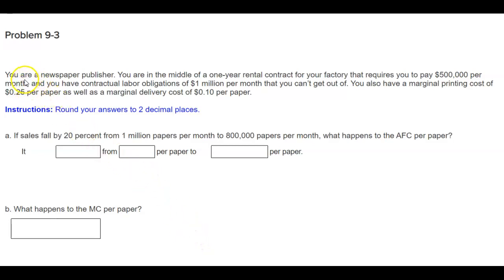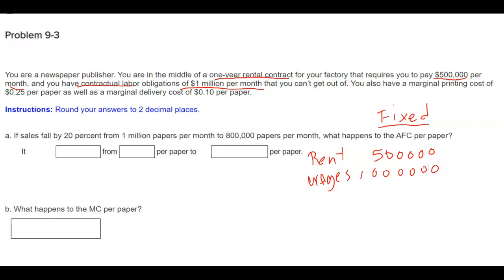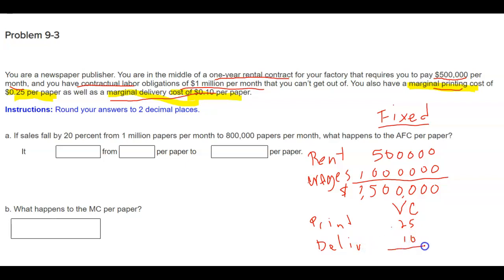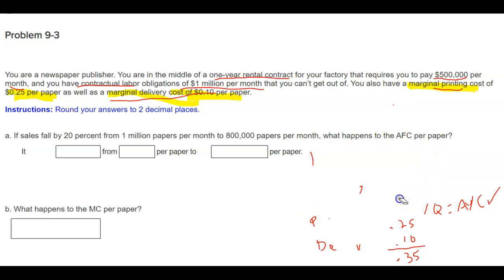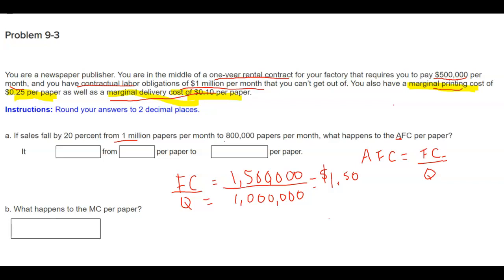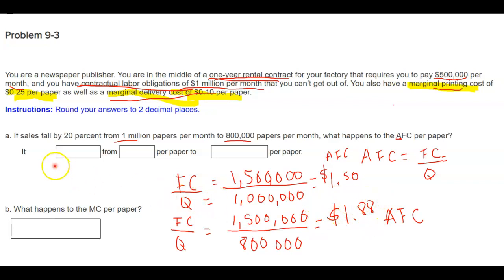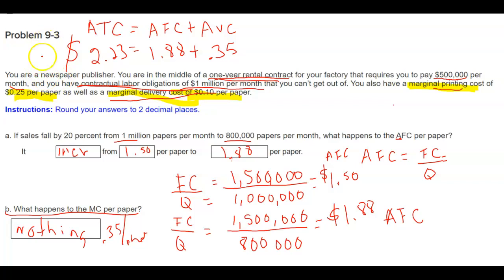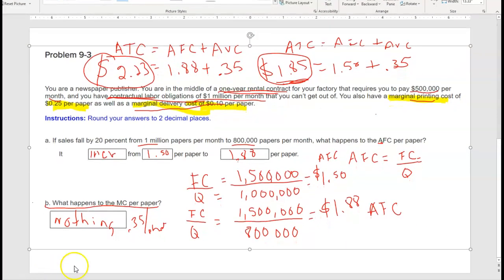Homework problem Ch. 9